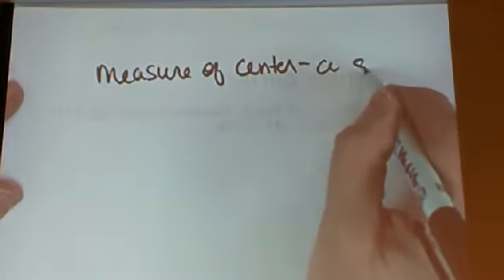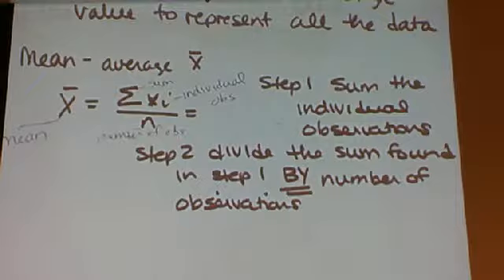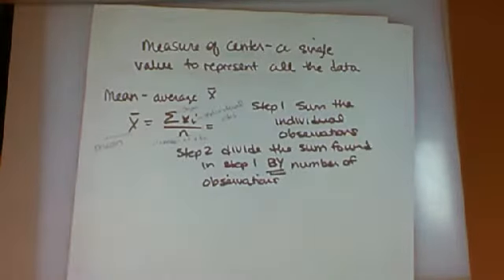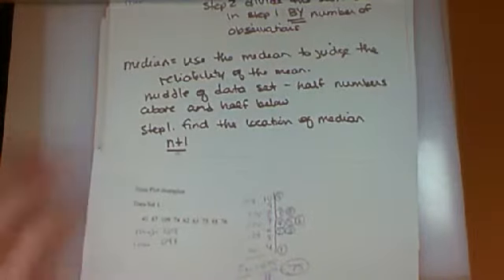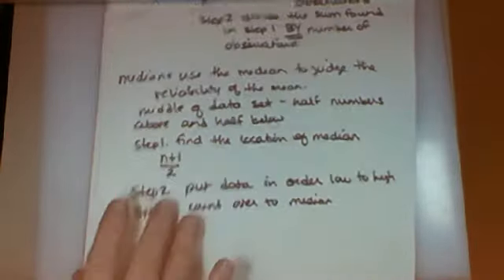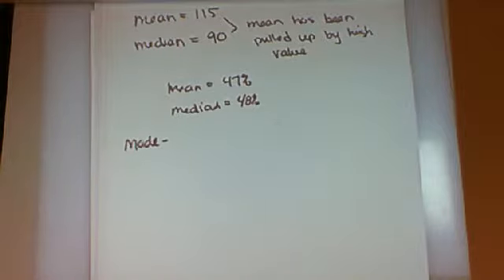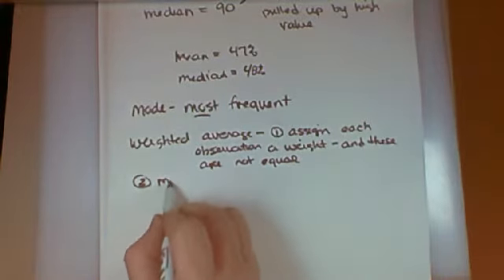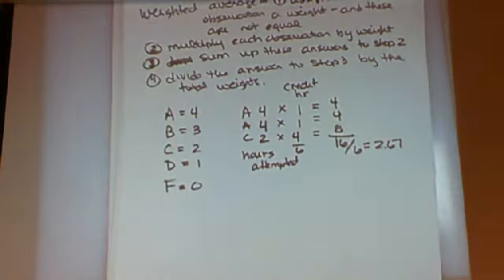week 2 mmm part 2